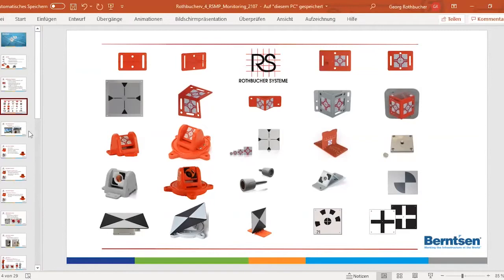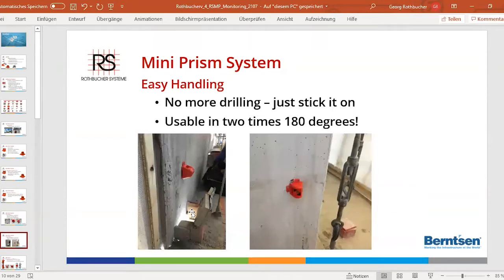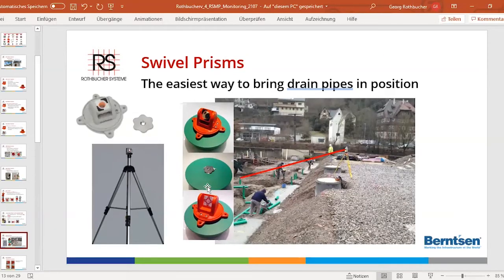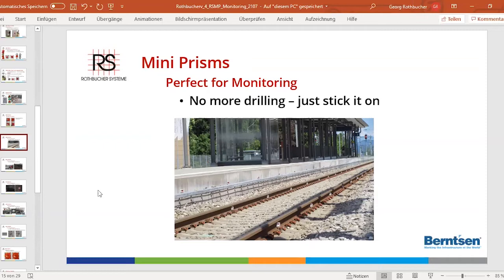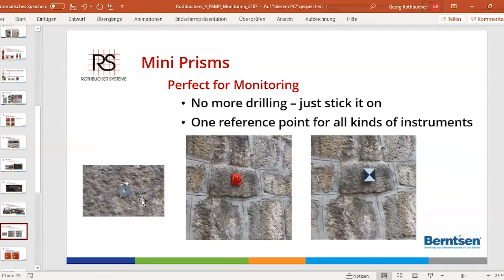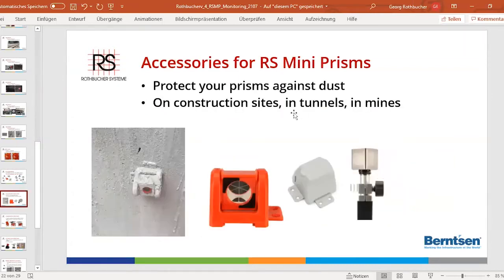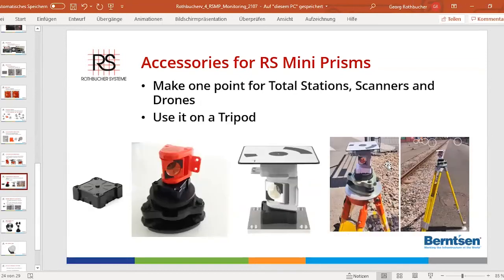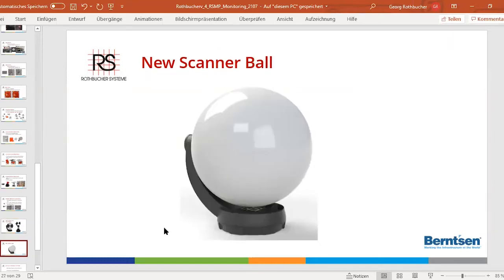RS Mini Prism System Monitoring Webinar Berntsen